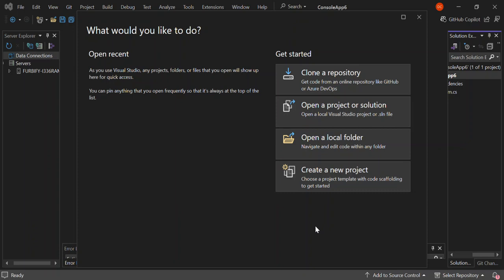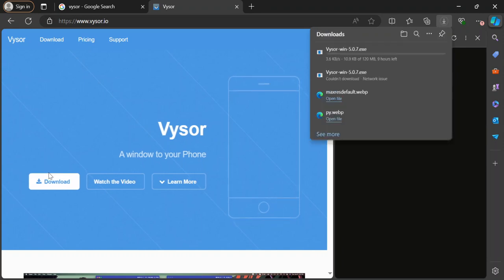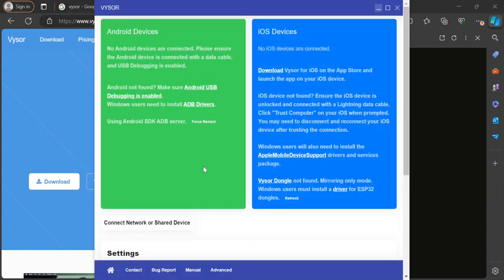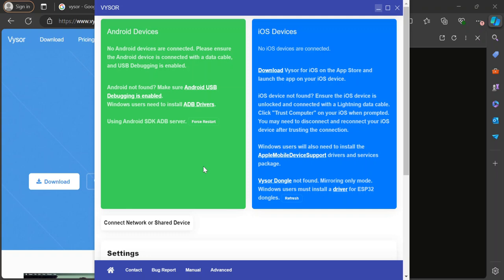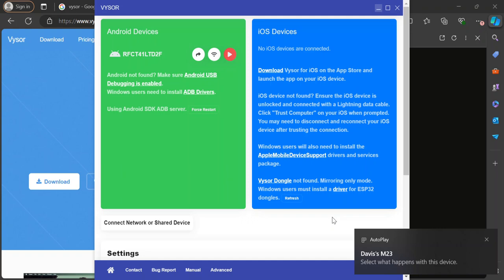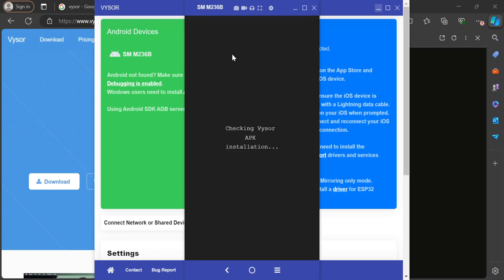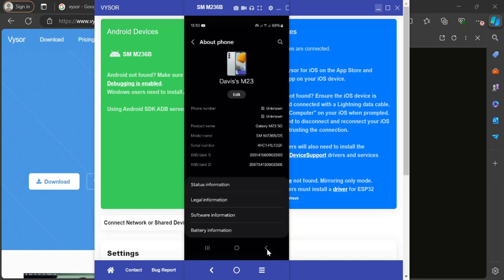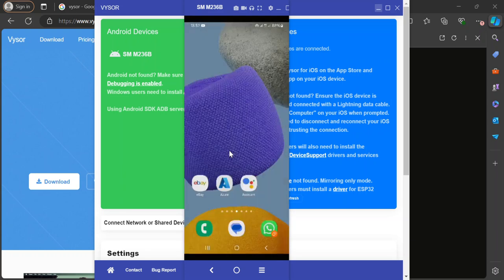Connect Android Device to Windows Computer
In this video tutorial, we guide you through the process of connecting your Android device to a Windows PC using Vysor. Vysor is a powerful tool that allows you to mirror and control your Android device directly from your computer, making it easier to use apps, play games, and manage your phone's content with the convenience of a larger screen and full keyboard and mouse support.

We start by showing you how to download and install Vysor on your Windows PC. The installation process is straightforward, and we provide step-by-step instructions to ensure you get it right. Next, we walk you through enabling USB debugging on your Android device, a crucial step for establishing a connection between your phone and computer.

Once USB debugging is enabled, we demonstrate how to connect your Android device to your PC using a USB cable. We also cover how to handle any prompts that may appear on your phone during this process. With your device connected, we launch Vysor and show you how to establish a connection, allowing you to see and control your Android screen from your PC.

Throughout the video, we highlight the various features of Vysor, including taking screenshots, recording your screen, and using the Pro version for enhanced functionality like high-quality mirroring and wireless connectivity. By the end of this tutorial, you'll be able to seamlessly control your Android device from your Windows PC, making your digital life more efficient and enjoyable.